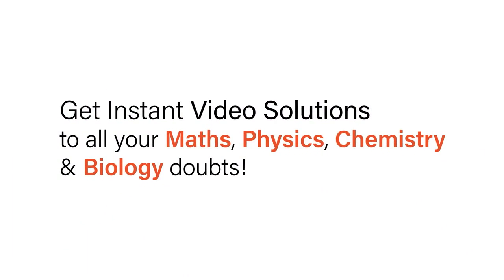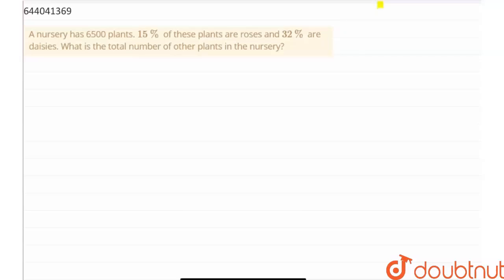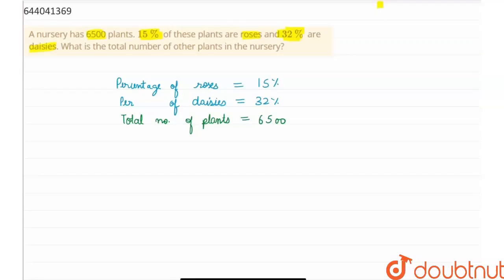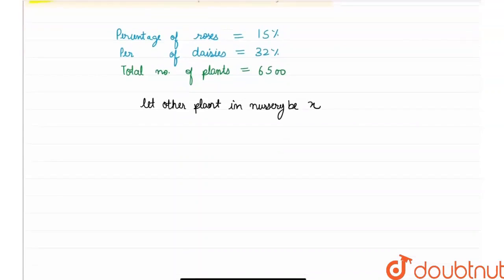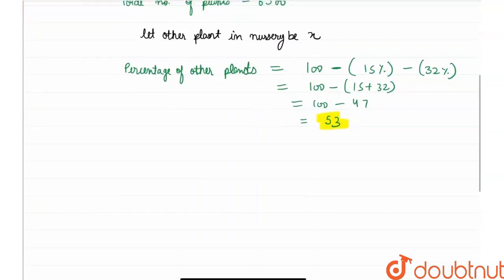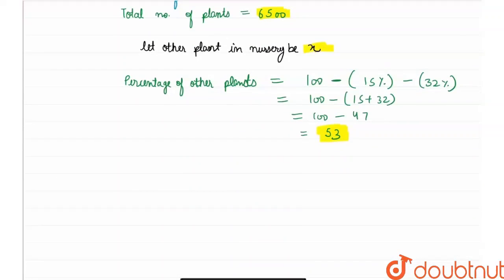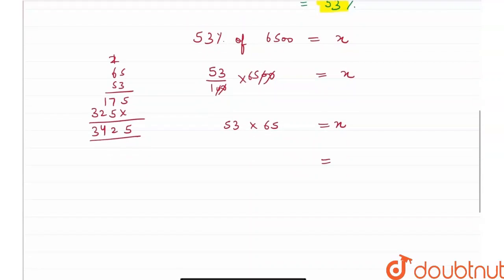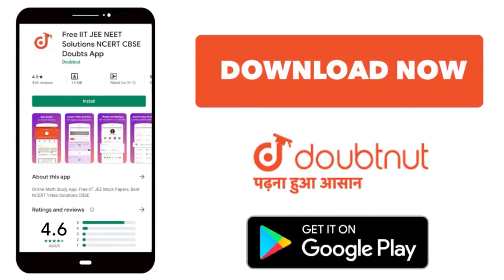A nursery has 6500 plants. 15% of these plants are roses and 32% are daisies. What is the total ...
A nursery has 6500 plants. 15% of these plants are roses and 32% are daisies. What is the total number of other plants in the nursery?
Class: 7
Subject: MATHS
Chapter: PERCENTAGE, PROFIT AND LOSS
Board:ICSE

👉 Have Any Query? Ask Us.